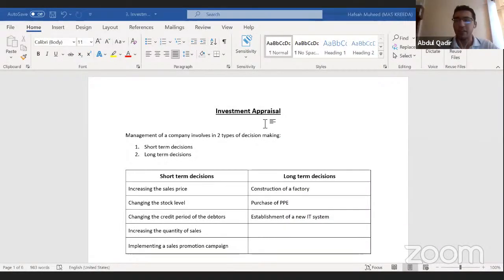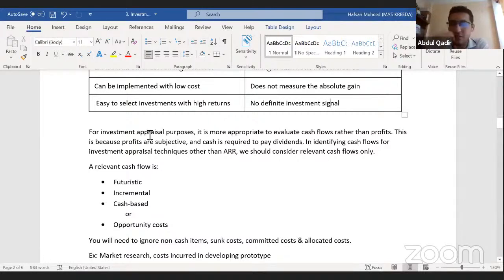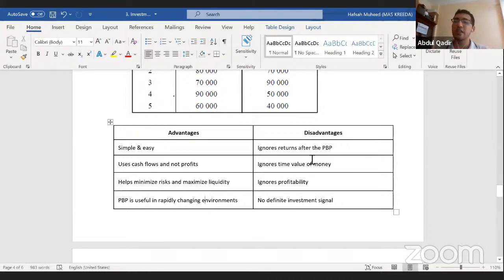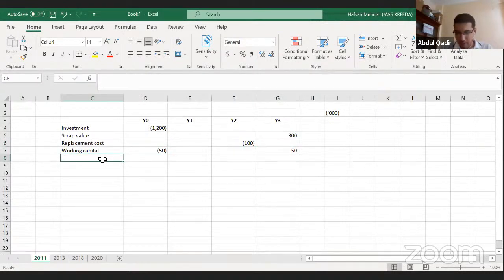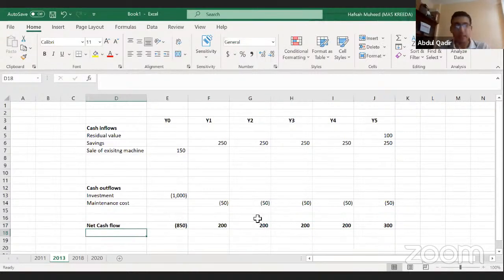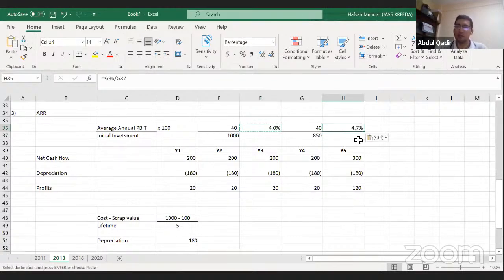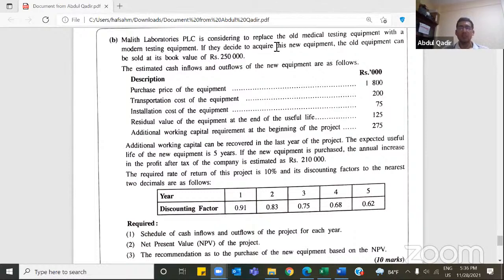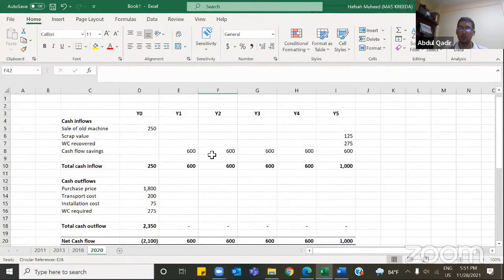Target | Seminar Series | Accounting - English Medium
Please give us your feedback